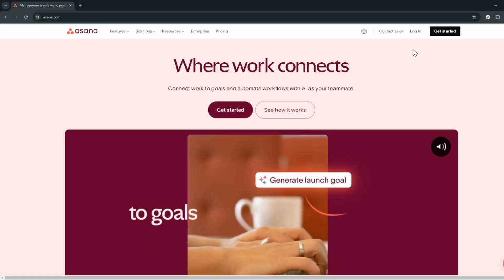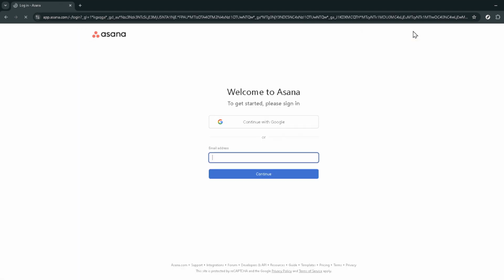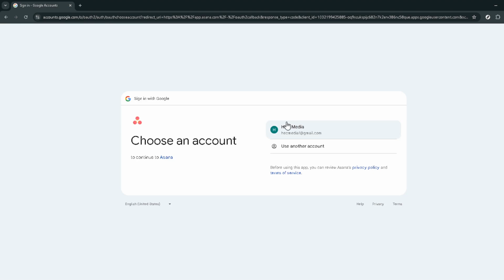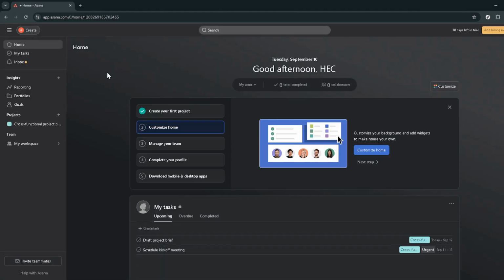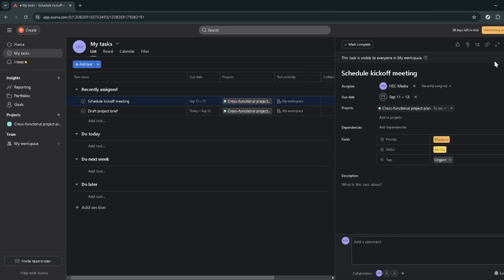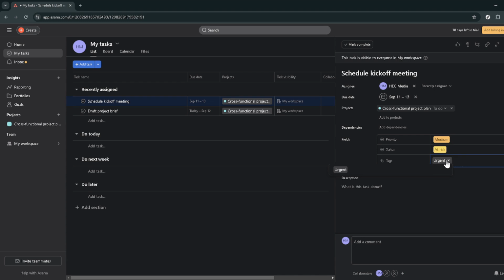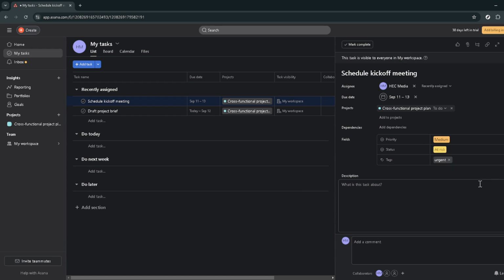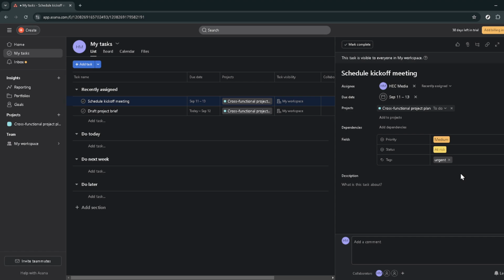How to Add Tags in Asana (2024 GUIDE)